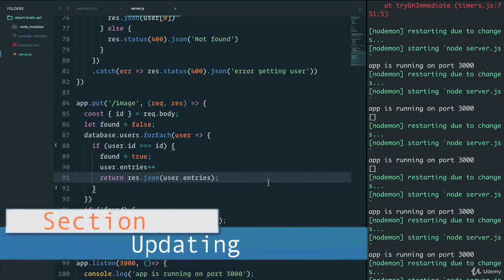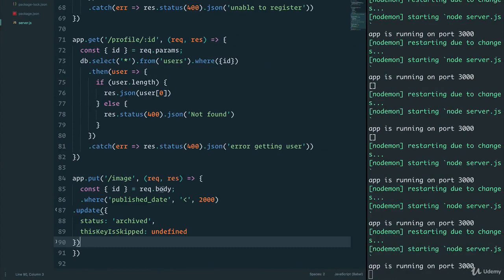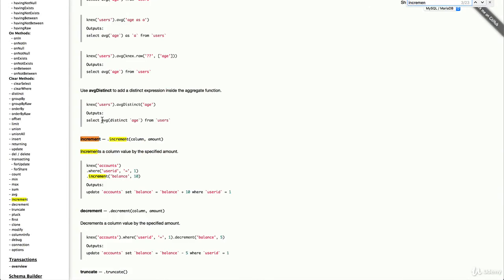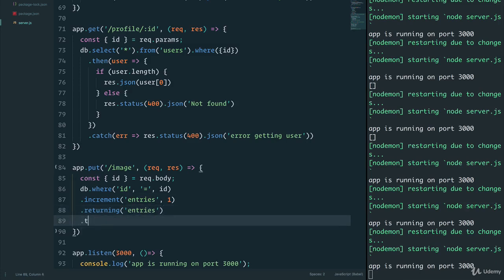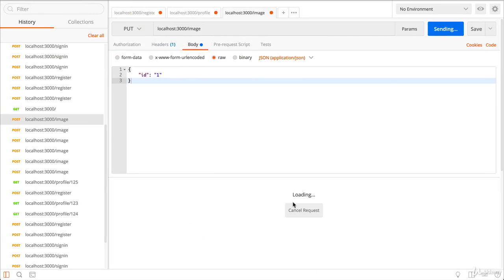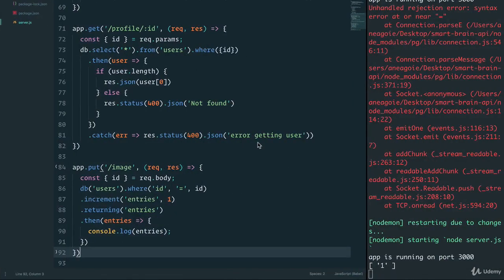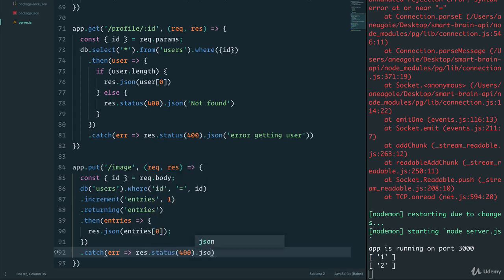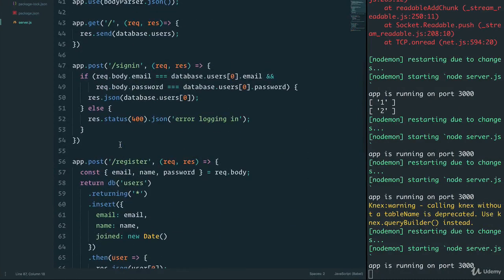27.6. Updating Entries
27. FINAL PROJECT SmartBrain Back-End -- Database

27.1. Setting Up Your Database

27.2. Connecting To The Database

27.3. Registering A User Part 1

27.4. Registering A User Part 2

27.5. Getting User Profiles

27.6. Updating Entries

27.7. Sign In

27.8. Putting It All Together

27.9. What's Next
The Complete Course
29. Bonus Part 2 + Extras(425 MB)

30. Extra For Windows Users (142 MB)

All files for this course (125 kb - mega link)